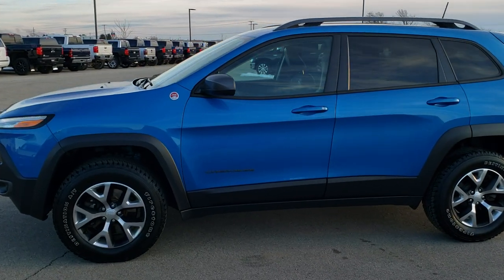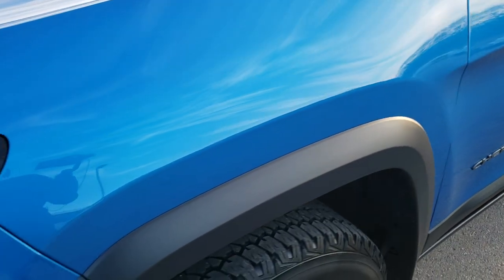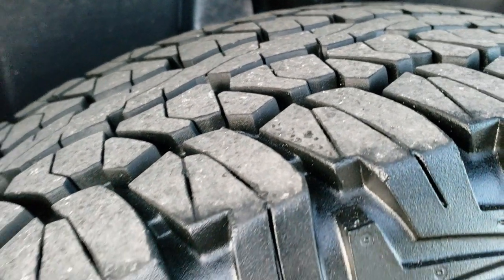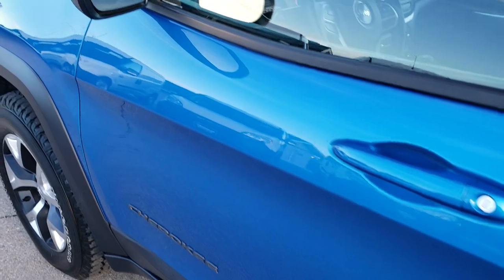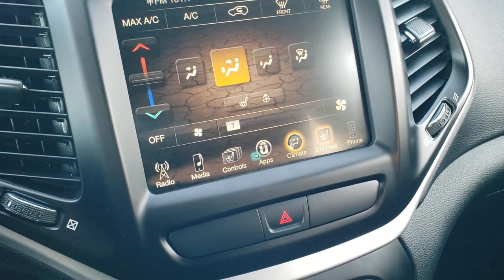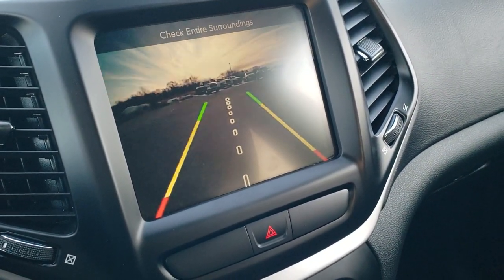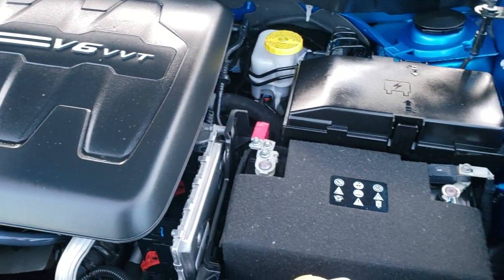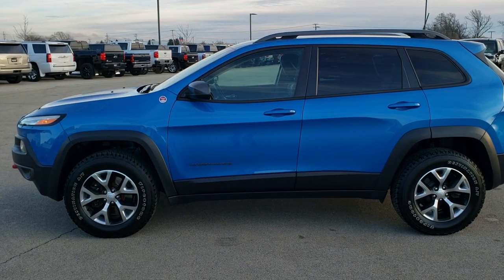2017 JEEP CHEROKEE TRAILHAWK HYDRO BLUE WALK AROUND REVIEW V6 20J66A SOLD!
STOCK: 20J66A
PRICE: $23,999
MILES: 29,119
MAKE: JEEP
MODEL: CHEROKEE
VIN: 1C4PJMBS4HW618948
LOCATION: FOND DU LAC OSHKOSH WISCONSIN, 54937 TRUCKS ON 41

1 OWNER! CLEAN TITLE HISTORY! 3.2 Liter V6 Pentastar Engine with Start/Stop Technology, 271 Horsepower, Trailhawk Package, 9-Speed Automatic Transmission, Jeep Active Drive Lock 4x4 Four Wheel Drive 4wd With Rear Lock, Automatic Transmission Center Console Shifter, Selec-Terrain System with Snow/Sand/Mud/Rock Selectable Terrain Settings, Reverse Backup Camera Rearview Camera, Dual Rear Exhaust, Start / Stop Technology Start/Stop, Power Driver's Seat, Dual Heated Seats, Black Ebony Cloth Seats, Black Ebony Leather Seats, Bucket Seats, 2nd Row Bench Seating, Towing Package with Receiver Trailer Hitch and Trailer Wiring Tow Package, Heated Power Mirrors, Electronic Stability Control Traction Control ESC, Firestone Destination A/T P245/65 R17 Tires, Painted and Polished Aluminum Rims Premium Wheels, Four Wheel Disc Brakes, Fog Lights, HID High Intensity Discharge Headlights, LED Running Lights, LED Tail Lamps, Roof Rack Luggage Rack, Chrome Tipped Exhaust, Black Hood Decal, AM / FM Radio Tuner, Sirius/XM Satellite Radio Capabilities Sirius / XM, Uconnect 8.4A System 8.4 Inch Touchscreen with AM/FM/BT/Access, 7-Inch Multi-View Display, 911 Assist System, U Connect Hands Free Bluetooth Hands-Free Phone System Blue Tooth, Auxiliary MP3 Jack Portable Audio Connection, SD Card Slot, USB Jack Portable Audio Connection, Keyless Entry with Factory Remote Start, Heated Windshield Wiper De-Icer , Manual Raise Rear Gate, Rear Window Defroster, Adjustable Height Seatbelts, Driver and Passenger Front Air Bags, L.A.T.C.H. Child Safety System, Side Curtain Air Bags SRS Safety Restraint System, 2nd Row Power Windows, Heated Steering Wheel Multi-Function Steering Wheel Controls, Compass, Outside Temperature Display and Mileage Display, Fold Down Rear Seats, Factory All Weather Floormats, Air Conditioning AC, Cruise Control, Power Locks, Power Windows, Automatic Headlights Autolamp, Tilt/Telescope Steering Wheel, 115V / 150W Auxiliary Power Outlet, 3 Year / 36,000 Mile Remaining Factory Bumper to Bumper Warranty, Whichever comes first, 5 Year / 60,000 Mile Remaining Powertrain Factory Warranty, Whichever comes first, Hydro Blue Pearlcoat, ONE OWNER! CLEAN AUTOCHECK! Very very clean inside and out! This is one of the sharpest 2017 Jeep Cherokee suvs we have ever had on our lot! Make your move before this super clean 4wd is gone!

STOCK: 20J66A
PRICE: $23,999
MILES: 29,119
MAKE: JEEP
MODEL: CHEROKEE
VIN: 1C4PJMBS4HW618948